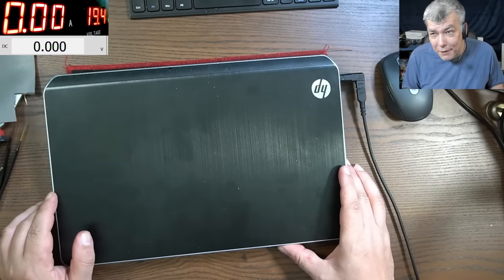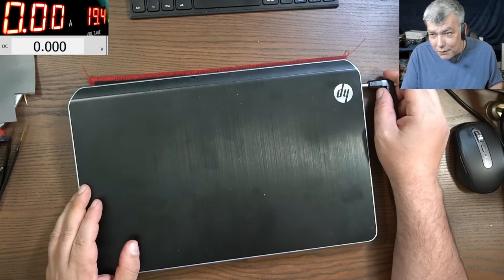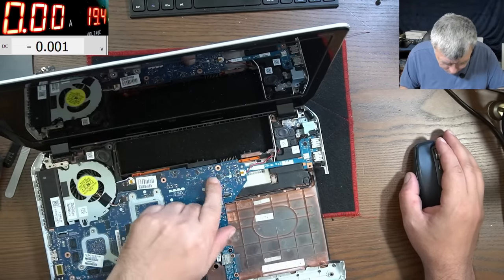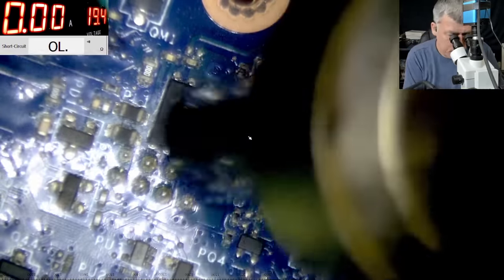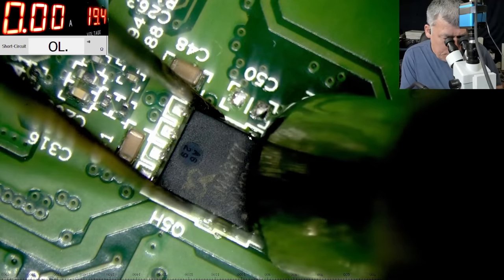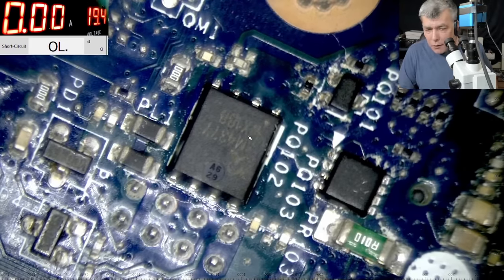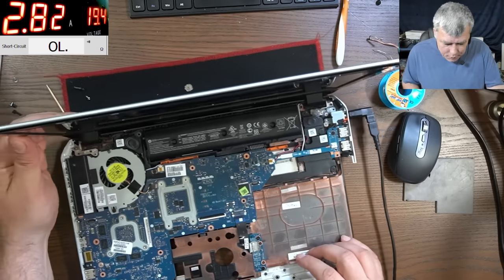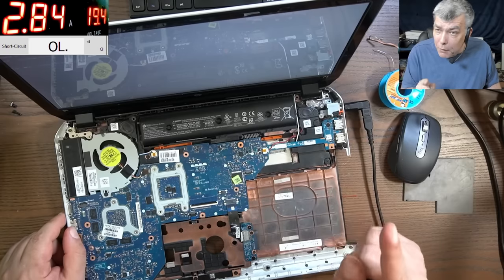How a shorted input mosfet looks like - Dead shorted mosfet behaviour